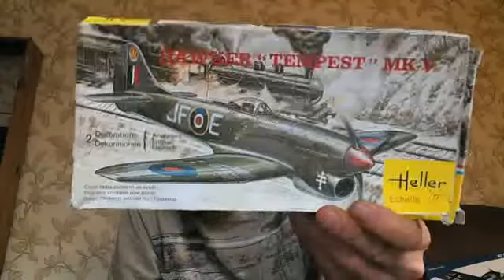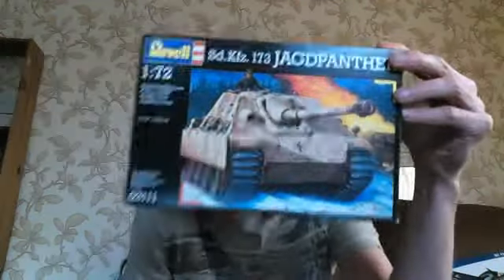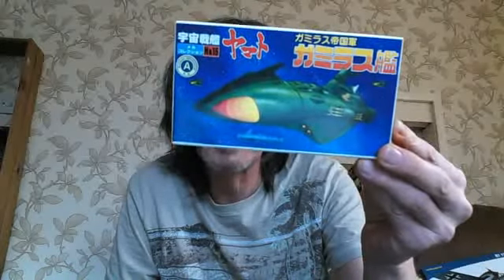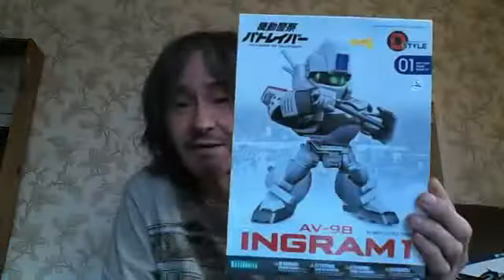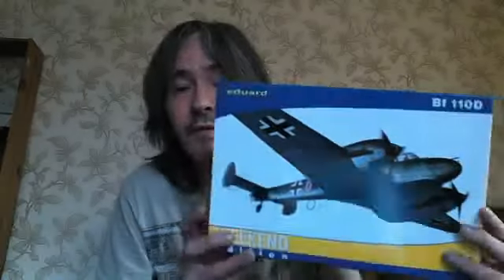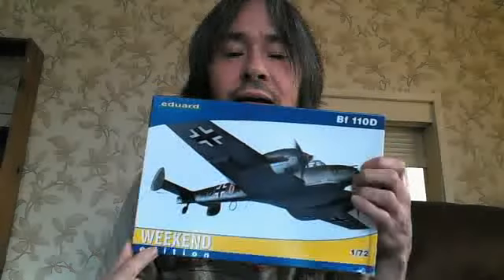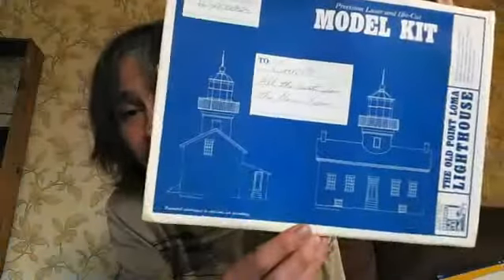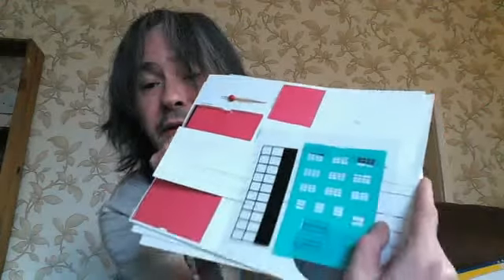Its a new year. Time for a rebirth.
This year shall be my return to modelling after a few years of pure nightmare in my life. yup its been a year or two already. but I'm back. be afraid. be very afraid. MUHAHAHHAHAHAHHA !